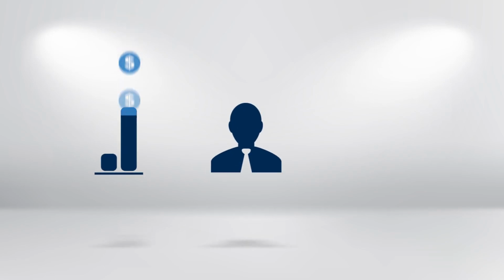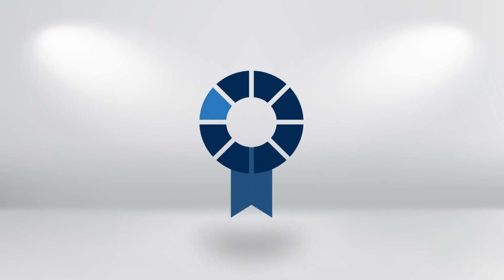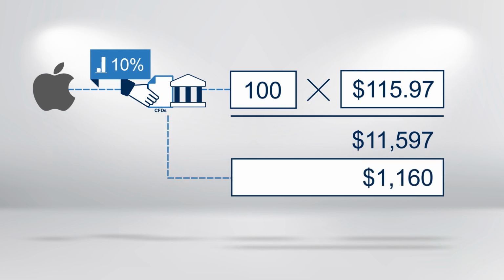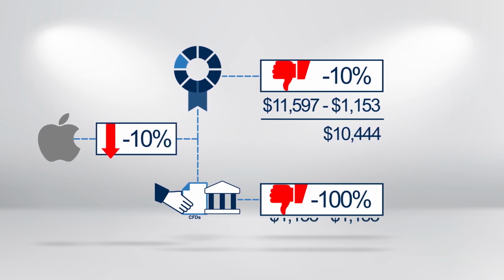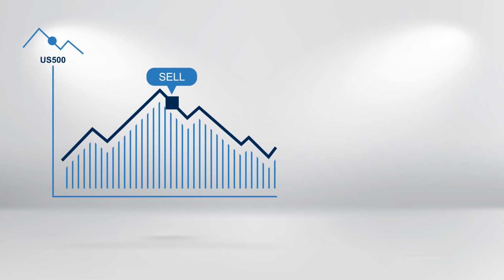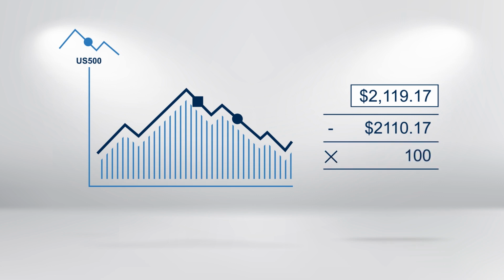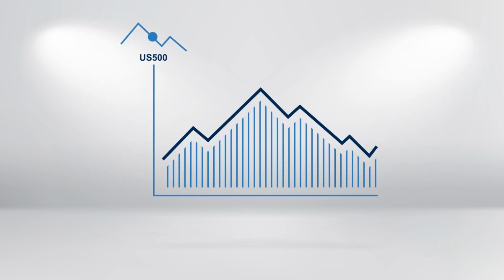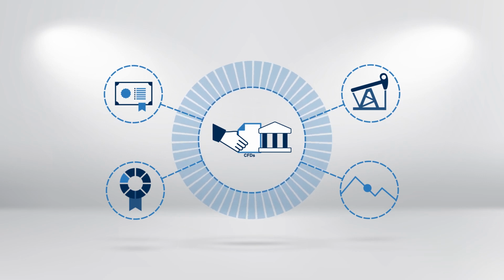CFD Course 2 EN Combined